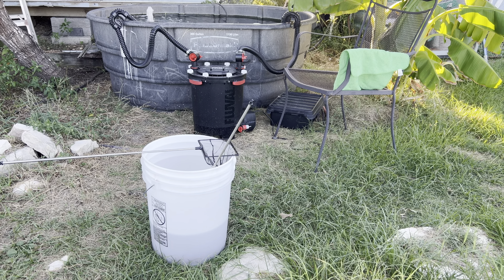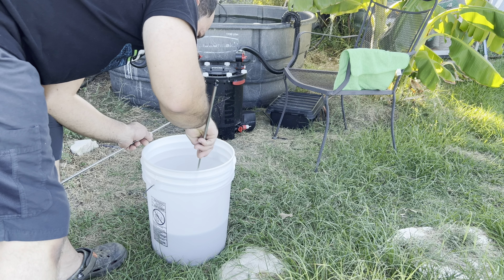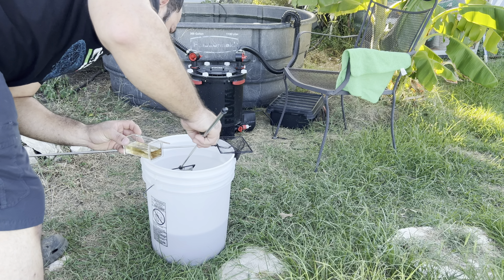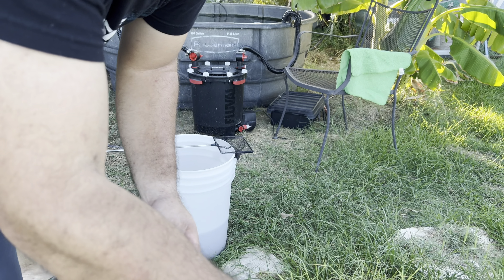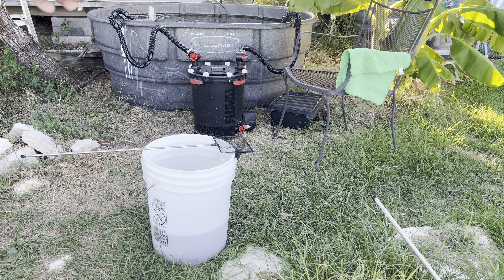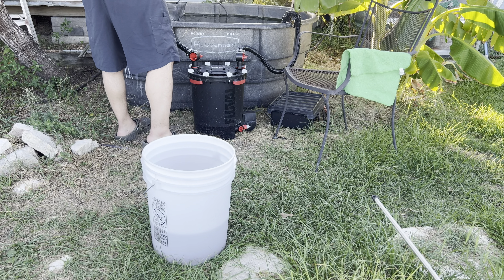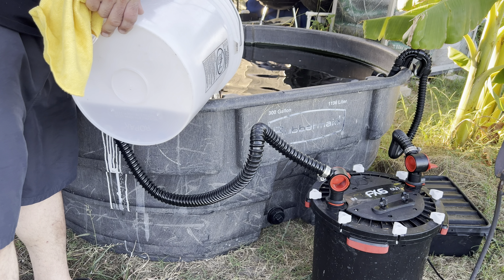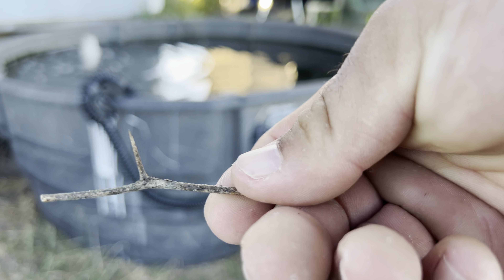Moving Fish!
Moving the mollies to outdoor tub